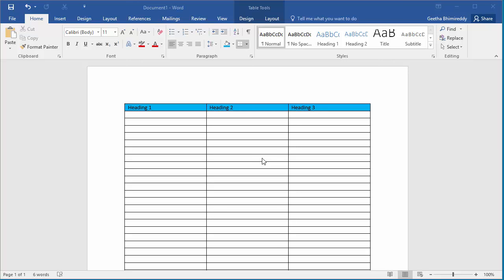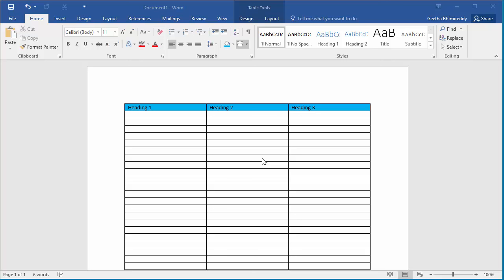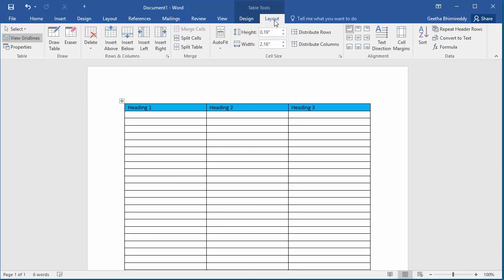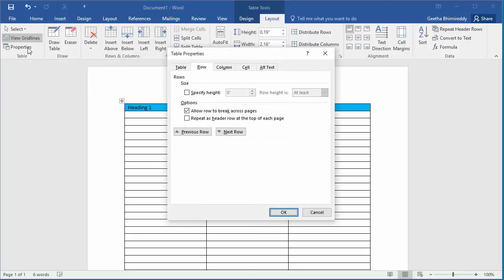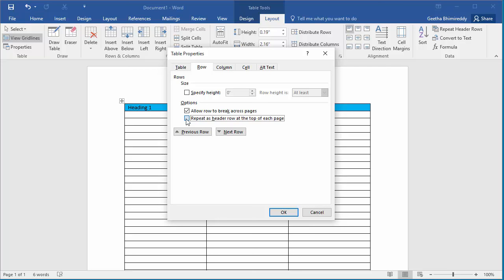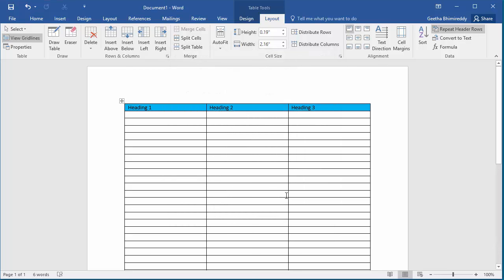How to Repeat Heading Row of Table on each page in a document in Word 2016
How to Repeat Heading Row of Table on each page in a document in Word 2016. If you have a table which runs into multiple pages in a document then it is difficult to keep track of what each column represents when looking at the table in later pages. The heading row with descriptions of each column can be repeated on each page.